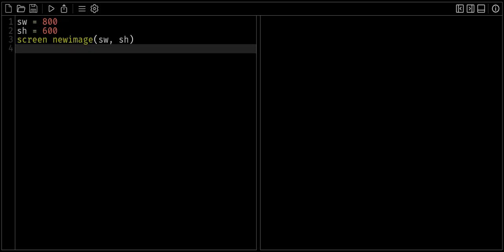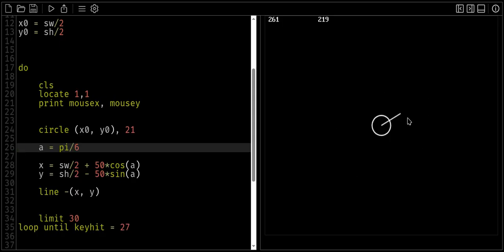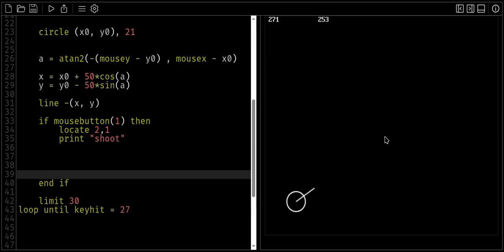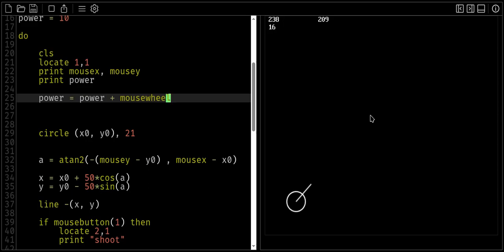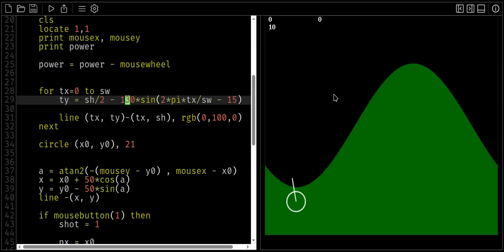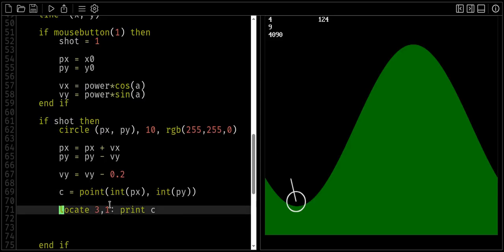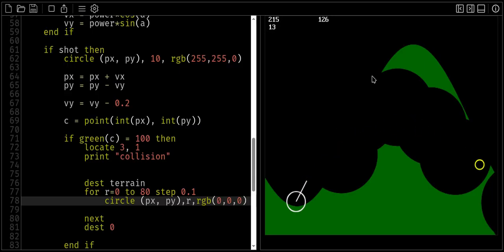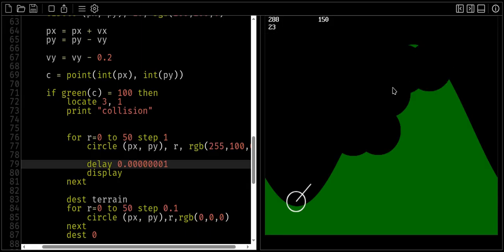QBJS tank battle mod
exploring game mechanics of GORRILAS.BAS and 'scorched earth' style tank battle games in QBasic for the web